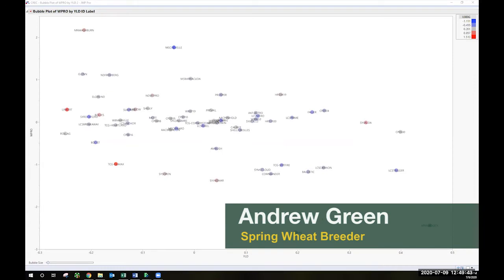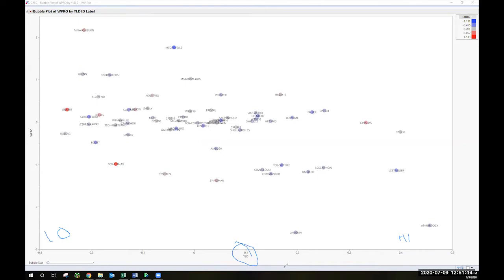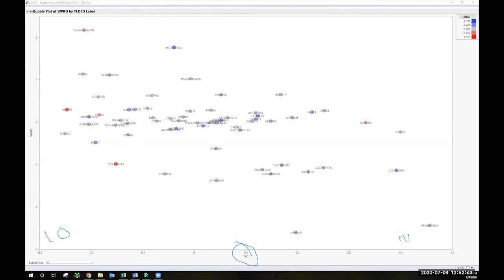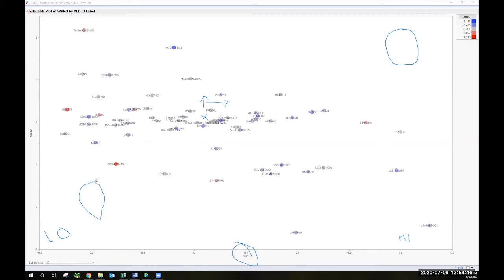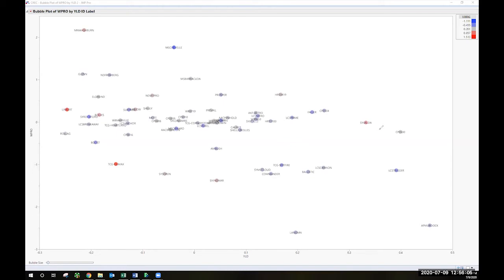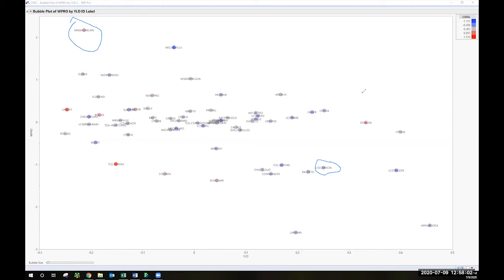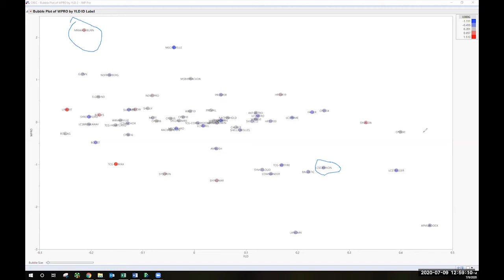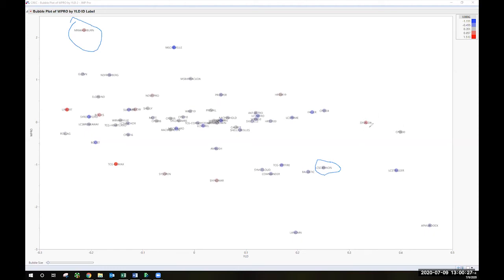CREC: Andrew Green - Spring wheat breeding program and variety review